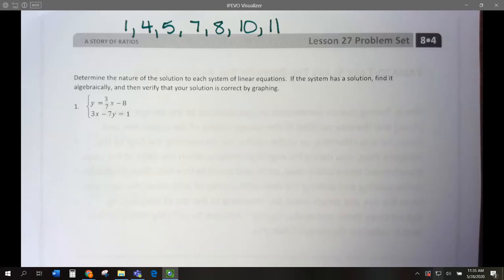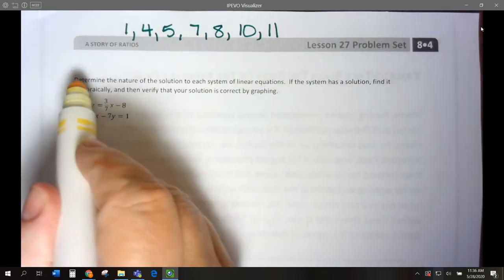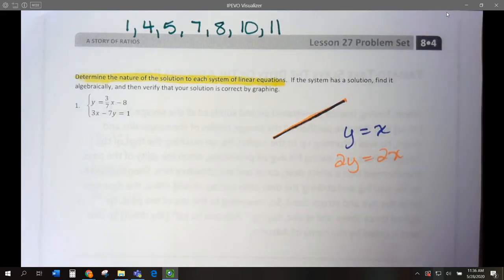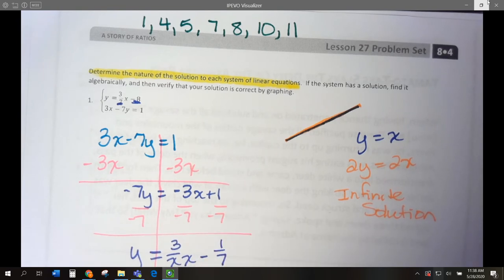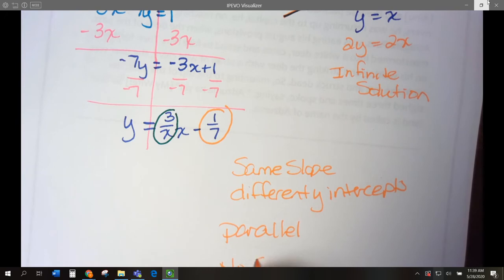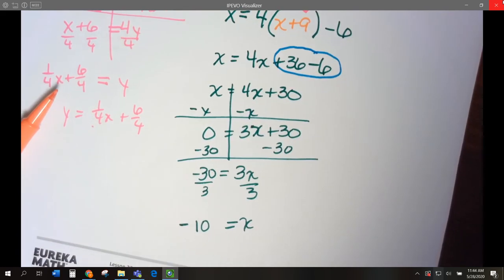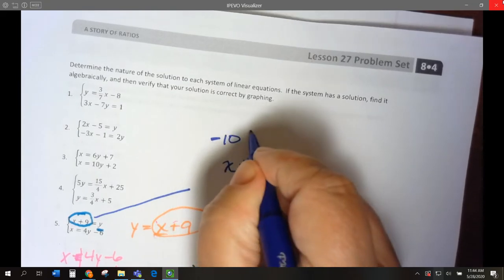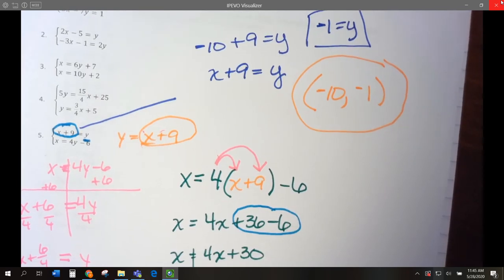Module 4 Lesson 27 Problem Set